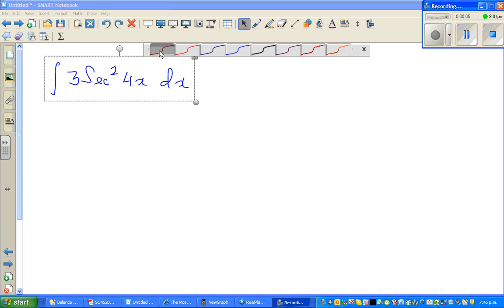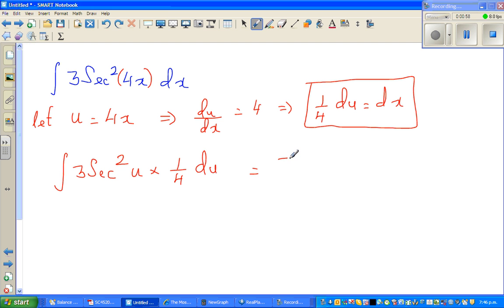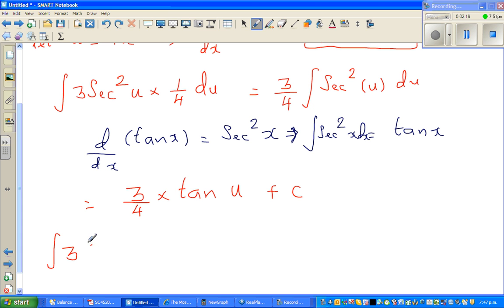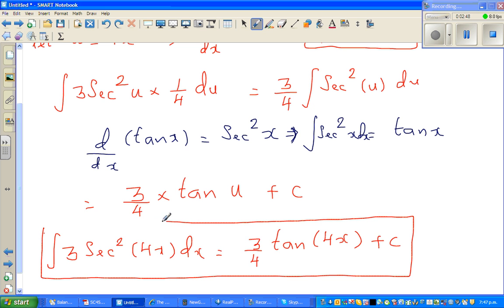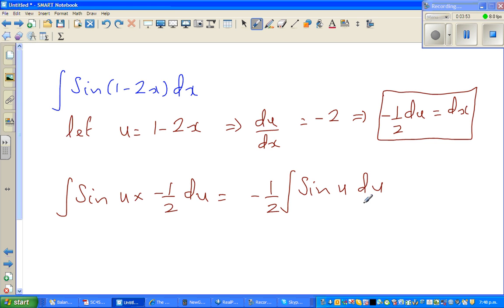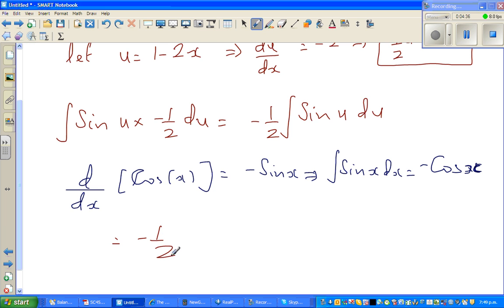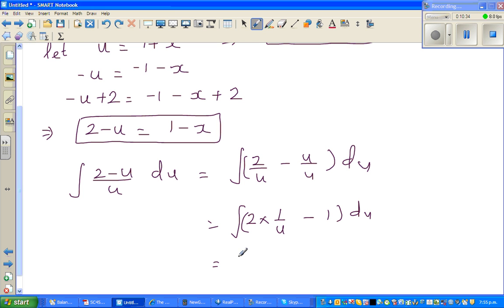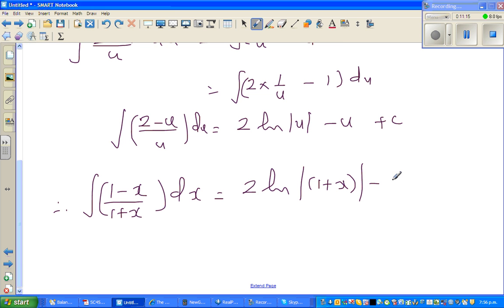Integration by u substituon